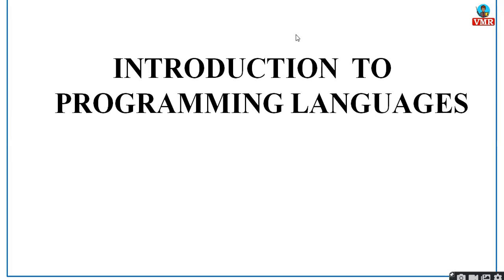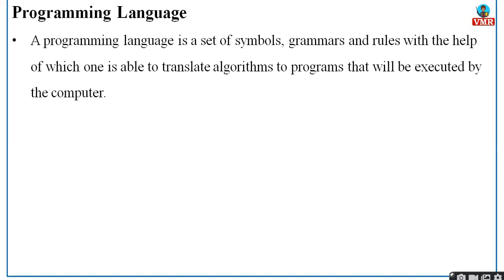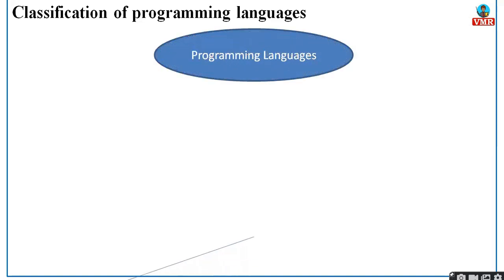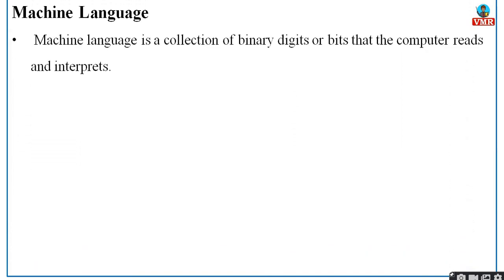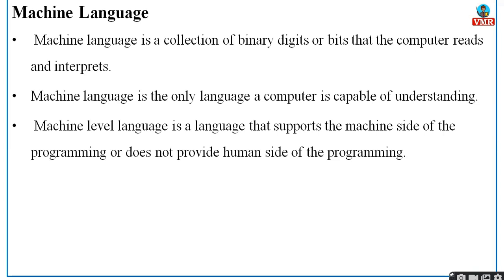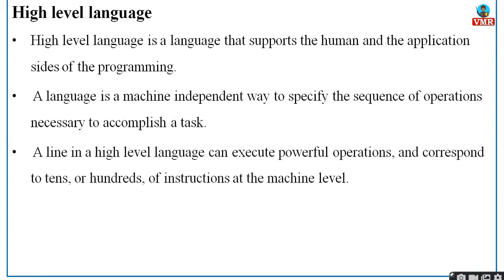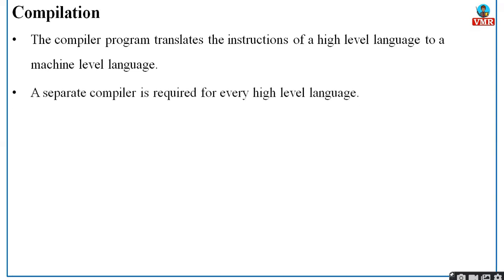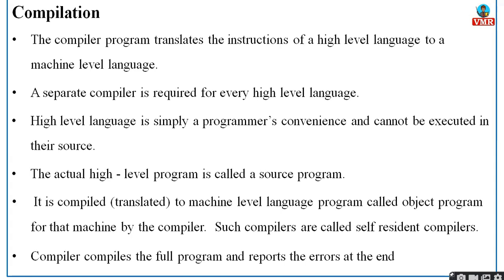1.Introduction to Programming | PPS | C Programming | VMR ACADEMY | JNTU | Autonomous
1. Introduction to Programming | PPS | C Programming | VMR ACADEMY